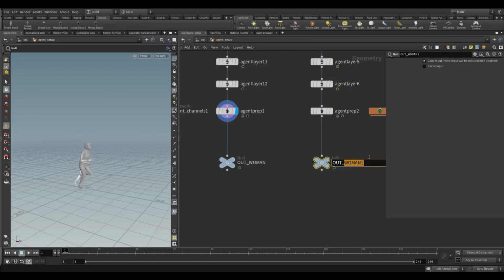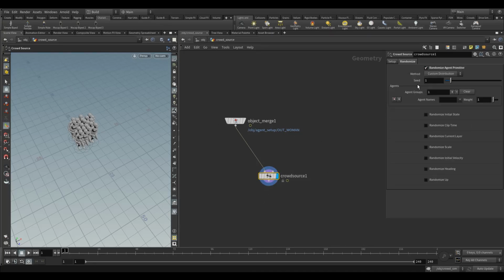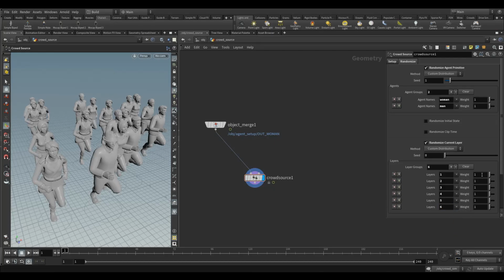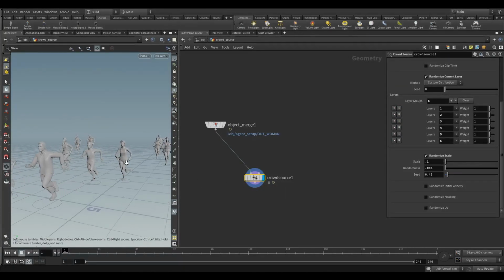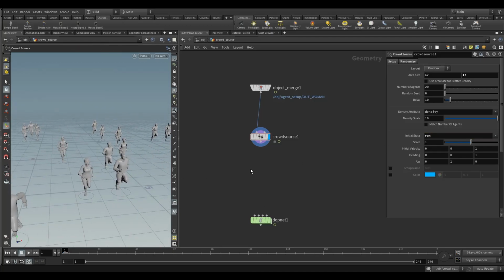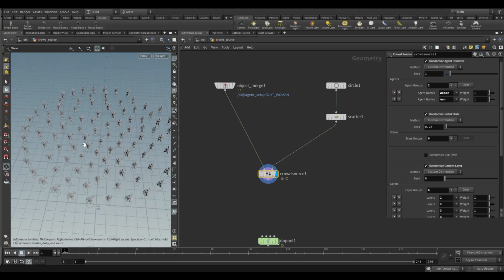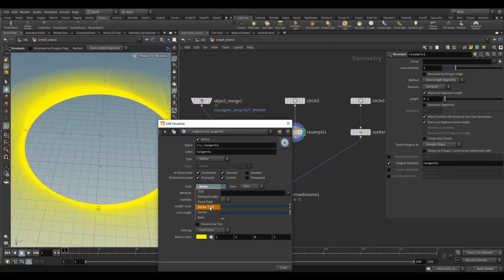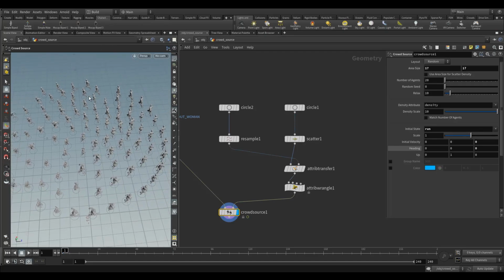module iii week 01 08 crowd source with input points v1 1080p